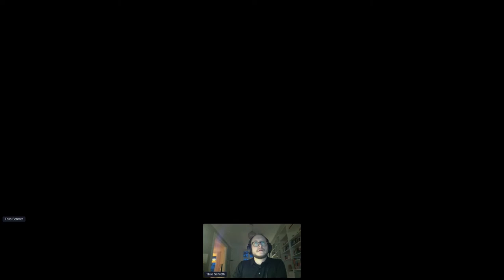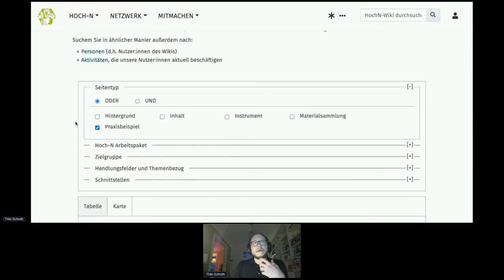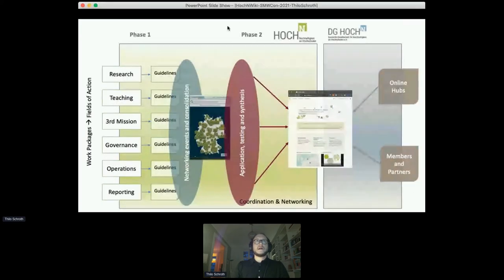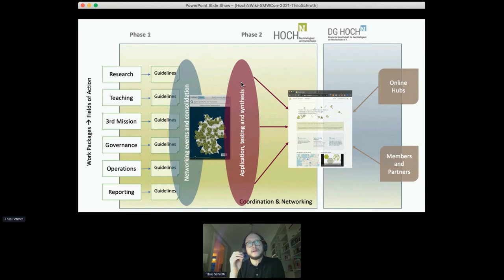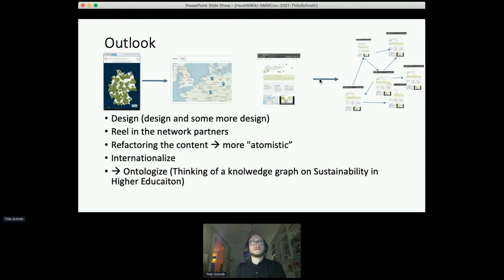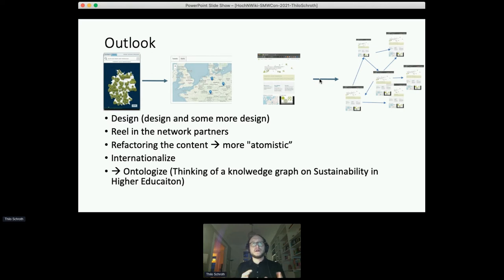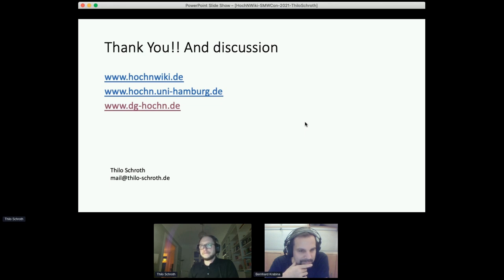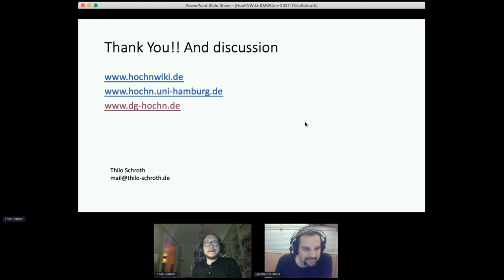SMWcon 2021- Day 3 - Thilo Schroth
RESEARCH & EDUCATION DAY
Conference Day 3 - Friday, December 10

HochN Wiki - Building a collaborative knowledge platform for Sustainability in Higher Education

Thilo Schroth
PhD student at Leuphana University Lüneburg, former research assistant in the project HOCH-N, and still busy with the HochN-Wiki.